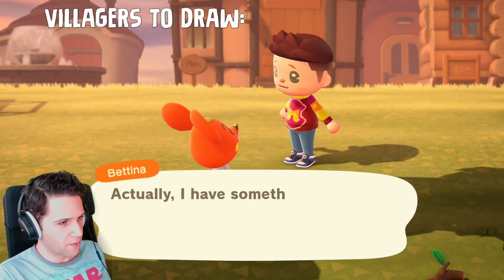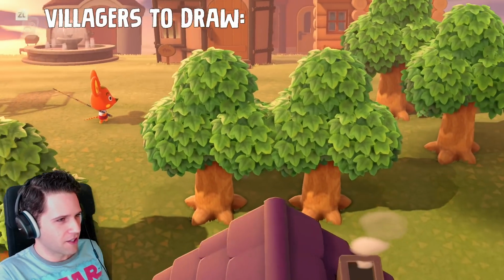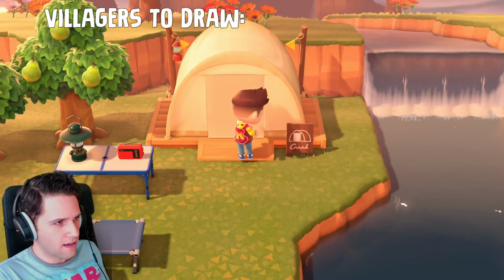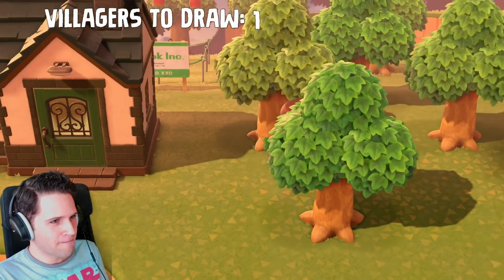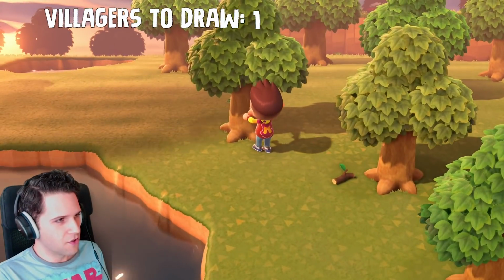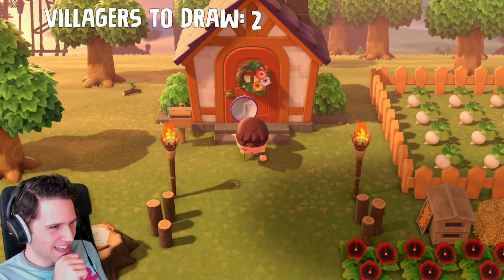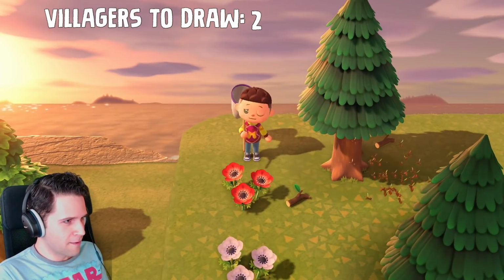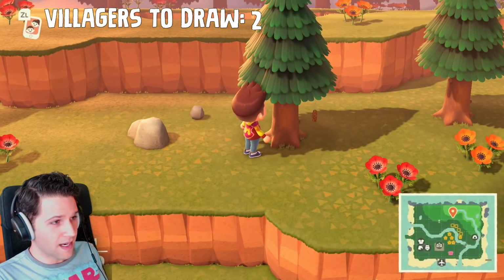Drawing an Animal Crossing Villager Every Time I Get Stung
Despite it being the 1st again, instead of going for the foolish, prankly, or mischevious, why not do something so silly , wholesome and fun?

I'm shaking every tree in my Animal Crossing: New Horizons island, and for every wasp sting I get, I draw another one of my villagers. Let's see how this goes, shall we?

A NEW Biko's Backpack for April, Biko's Party Takes Over, is now available